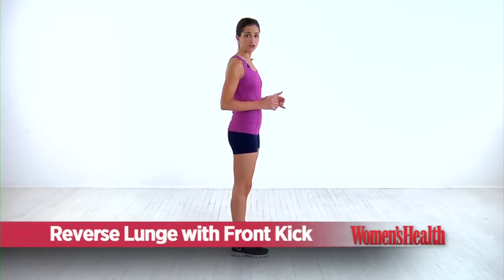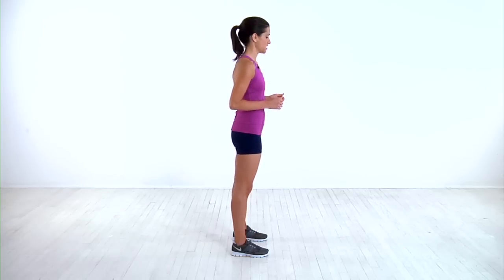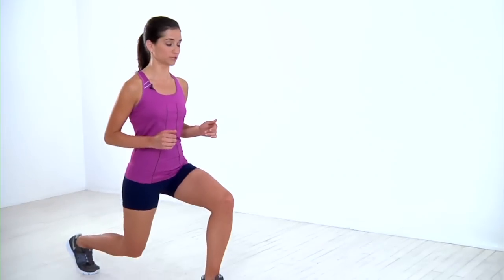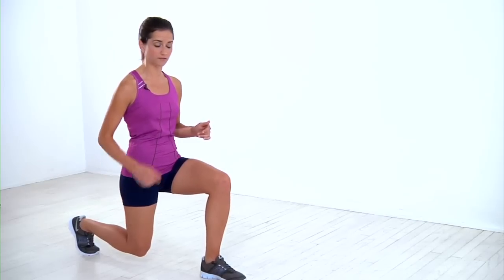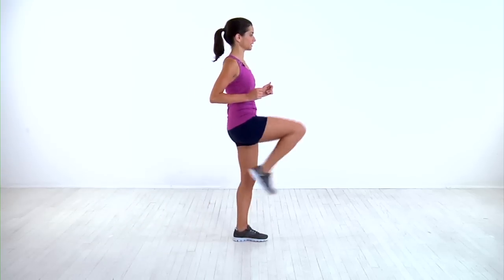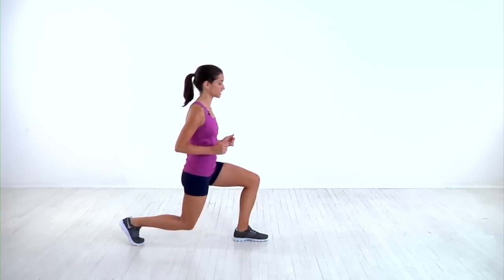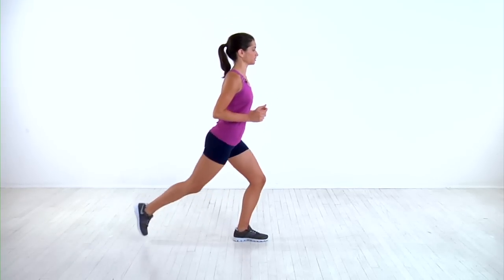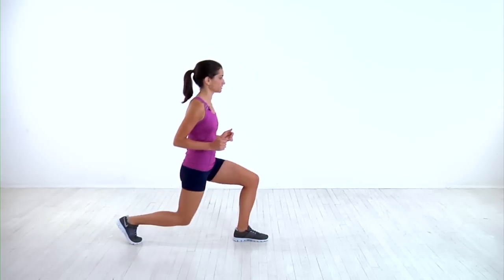Reverse Lunge With Front Kick - 15-Minute Lean Legs Workout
Not sure what to do at the gym? Opt for this leg toning move from Women's Health that helps strengthen and lengthen the muscles in your lower body. Do it twice per week on non-consecutive days.